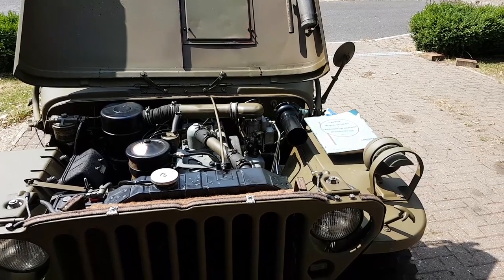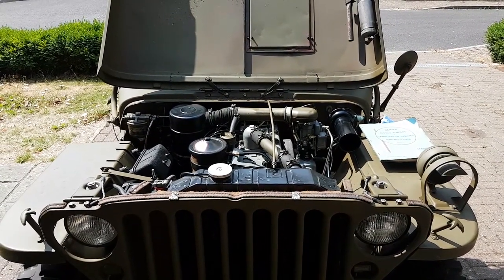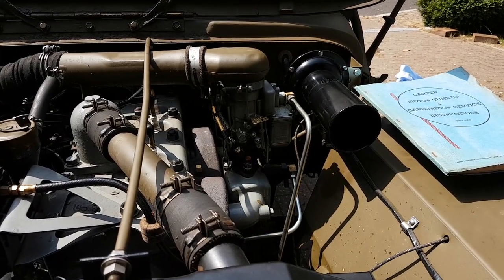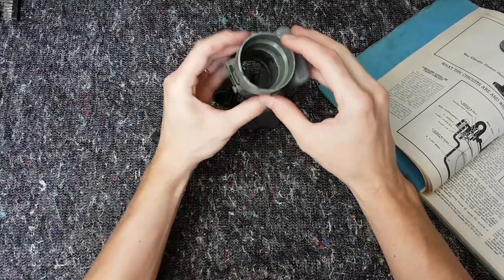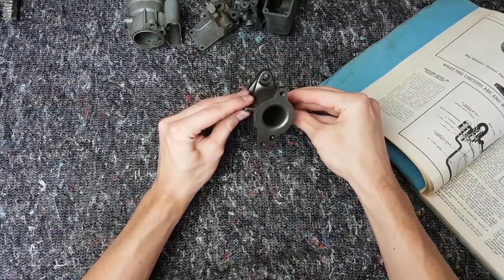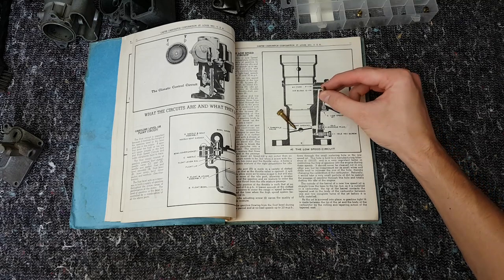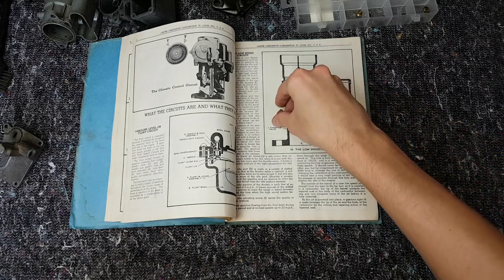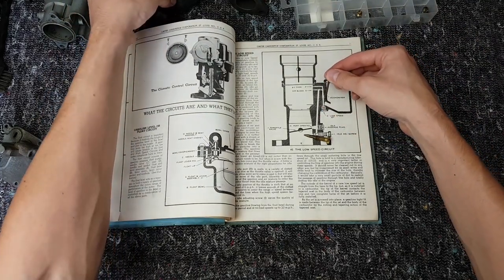How Does it Work? The Willys jeep Carter WO Carburetor EP1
This thing is surprisingly simple but effective!